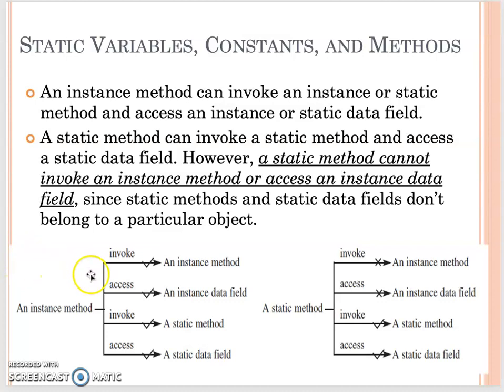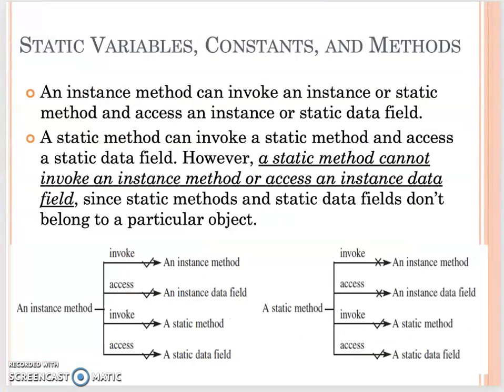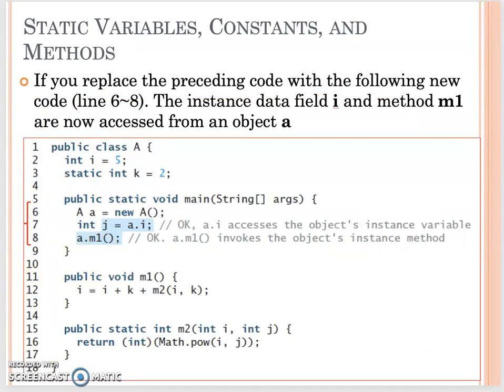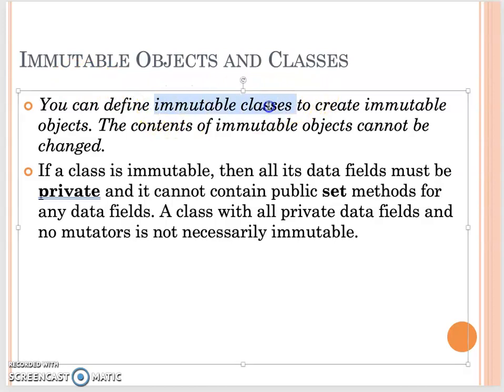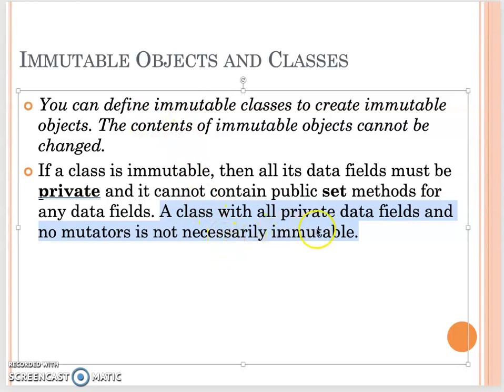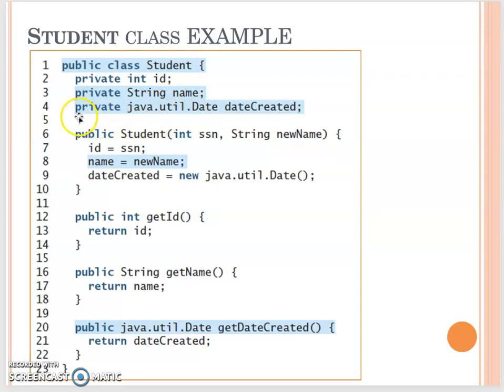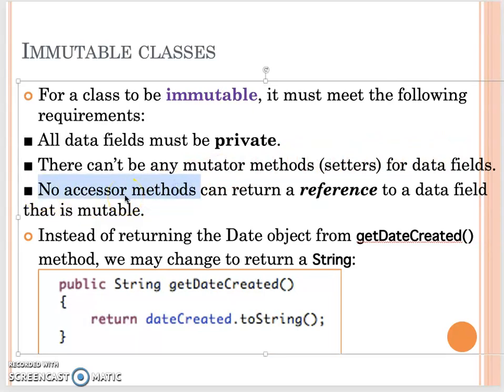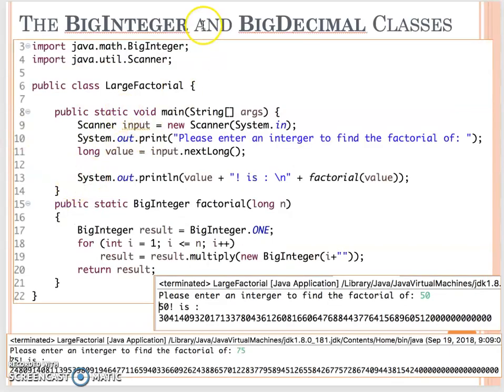COMSC255 Module5 3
More about instance methods.
How to implement an immutable class